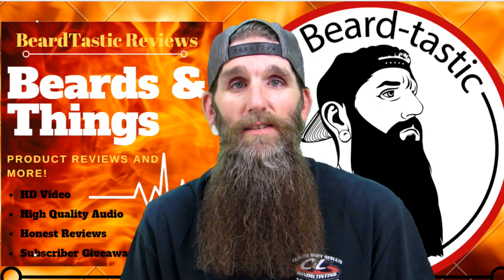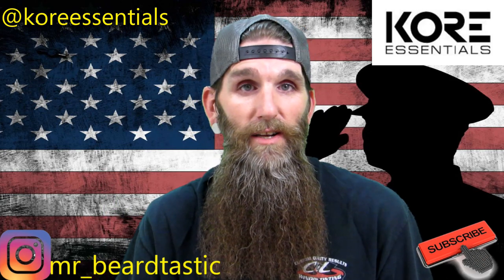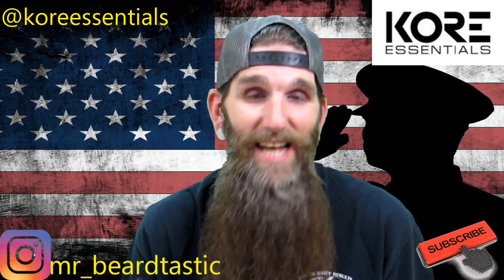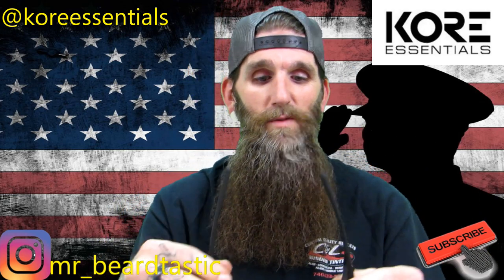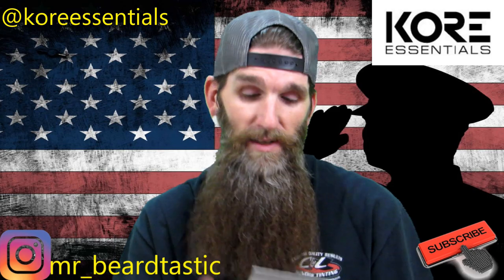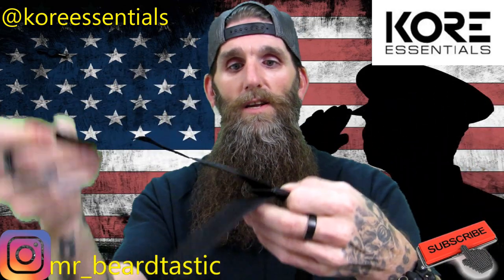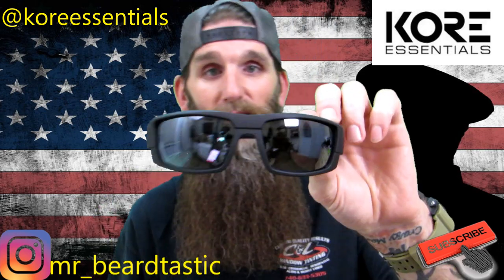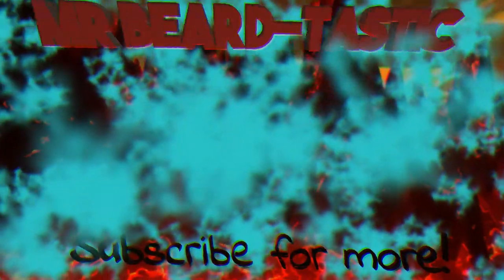Kore Essentials Badlands Sunglasses review| UVB/UVA ultimate protection |BeardTastic Reviews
Hello everyone!
BeardTastic with a Kore Essentials review.  This one I go over their Badlands sunglasses.  Keeping your eyes safe from sun and other harmful things is paramount.    These glasses do just that.  They have a nice tactical look and feel great when I wear them.  They have another pair coming out which will be Tbeir ballistic type glasses.   My buddy Dave over Bearded Motivation did a review on these.  Make sure to check out his channel as well

🚨⬇️⬇️⬇️⬇️ 🛑BEARD COMPANIES🛑 ⬇️⬇️⬇️⬇️🚨

BEARDTASTIC40 @checkout

(Or BeardTastic @ checkout)

Or BEARDTASTIC @checkout

or Mrbeardtastic @ checkout

use BEARDTASTIC15 @ checkout

Little River Customs (custom hats)
Littlerivercustoms.com
BEARDTASTIC @ CHECKOUT. FOR 10%

Barntastic22 @ checkout

Code: BEARDTASTIC @checkout

code mrbeardtastic @checkout